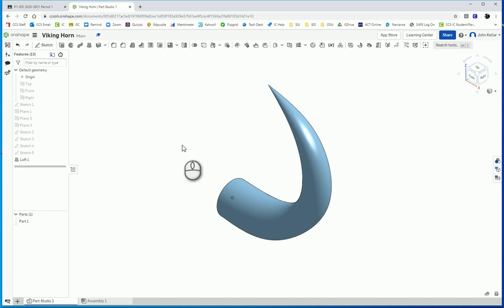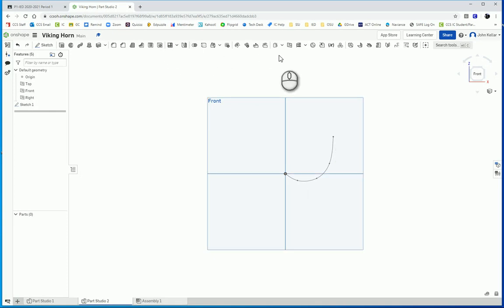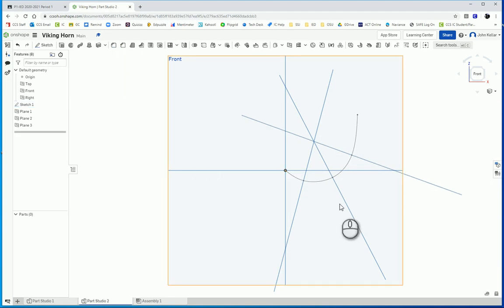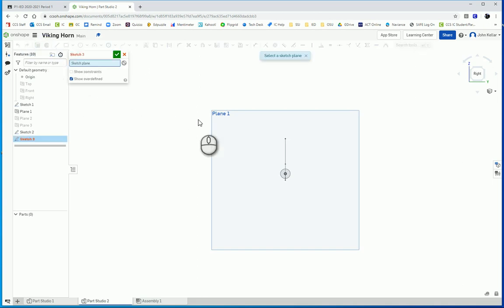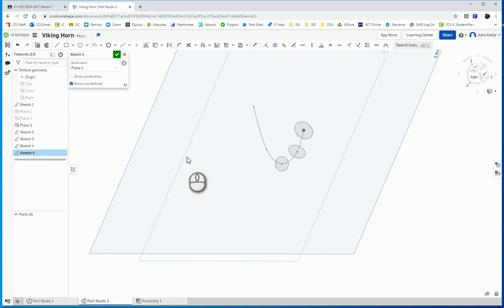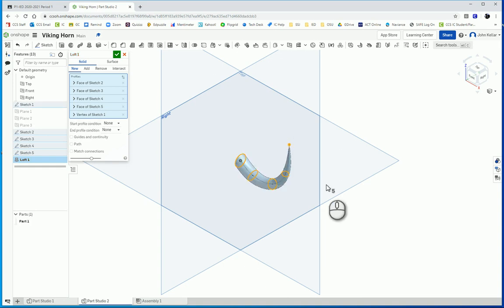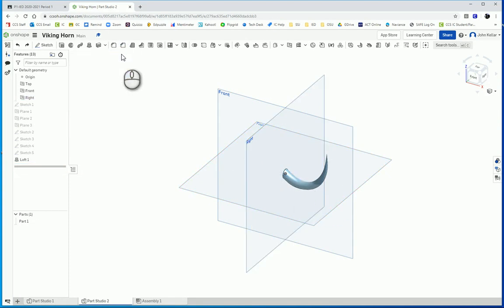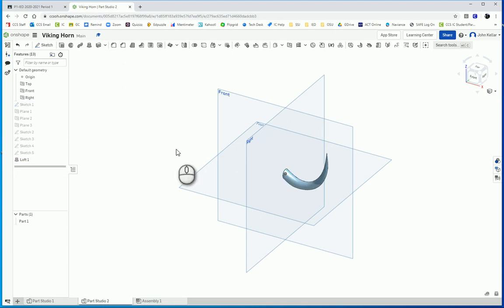Modeling a Horn (OnShape)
Use Spline, Plane, and Loft tools to make a horn in OnShape

00:36 Spline
01:45 Place Planes Normal to Spline using Curve Point
02:52 Create sketch profiles
06:36 Loft
07:19 How to adjust your Horn
07:34 Mirror or Pattern Horn